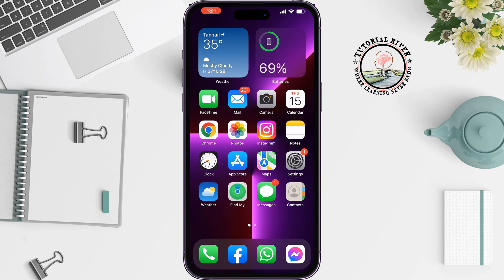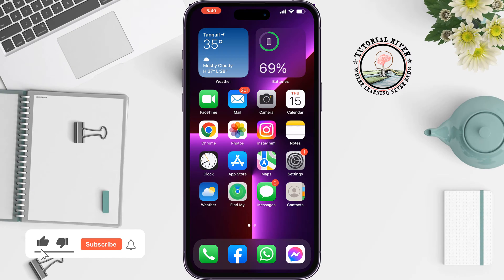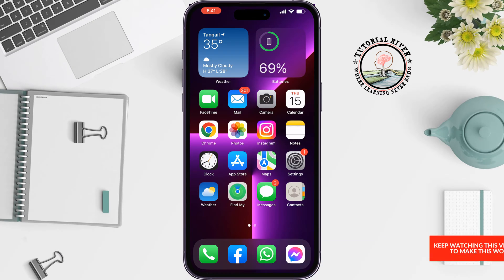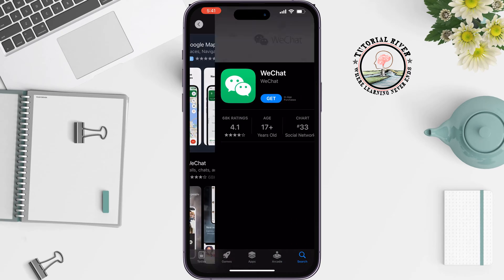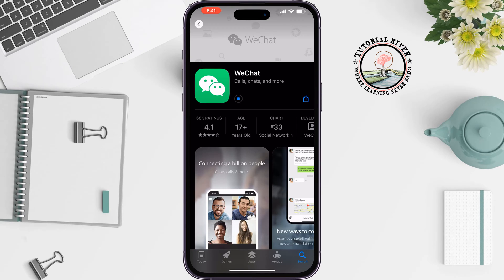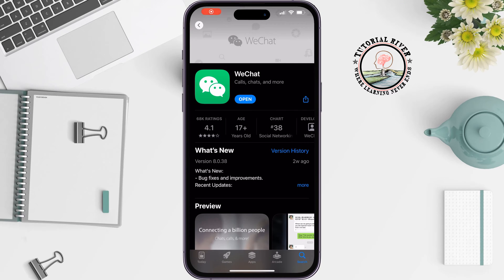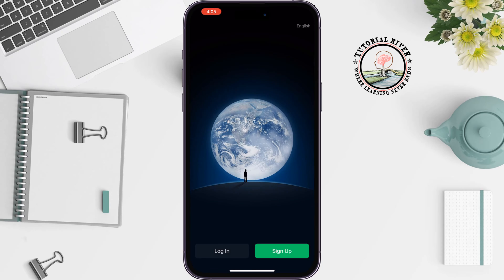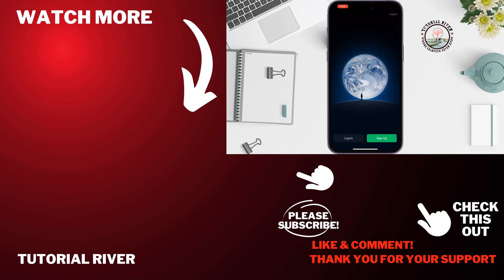How to Download and Install WeChat App 2026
We’ll teach you how to download and install WeChat, the popular online messaging, calling, and video calling app that can connect you all over the world.

Video Parts:
0:00 Info & Intro
0:23 Open App Store
1:06 Ending & Outro